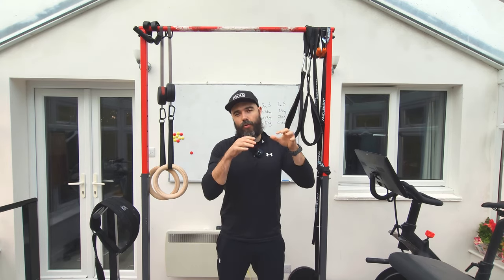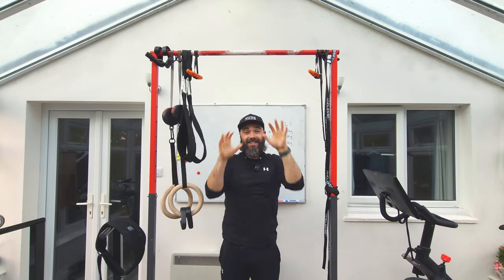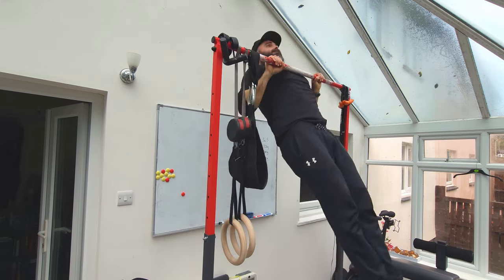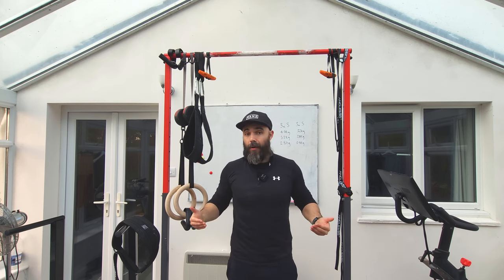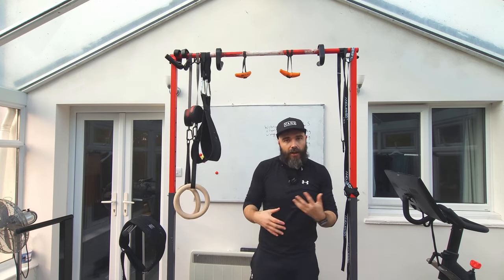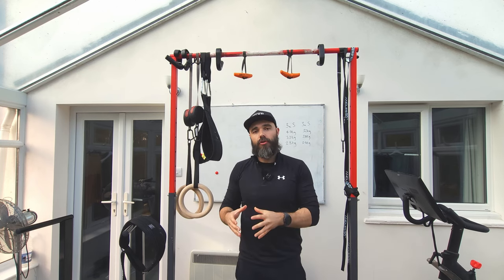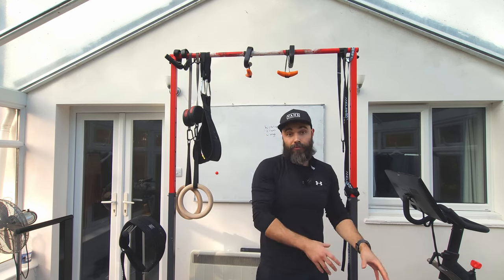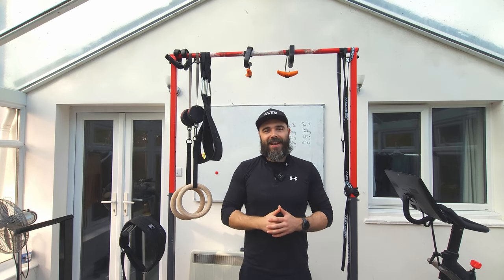The Battle of the Bars: Pull Ups vs Chin Ups - Which Reigns Supreme?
What's the best pull up variation for you, pull ups vs chin ups, what about ring pull ups and neutral grip pull ups. What pull up variation is best for bicep grow to back hypertrophy. Pull ups or chin ups are two of my favourite exercises and although they are both calisthenics back exercises and work pretty much the same muscles, they have a slight edge over the other in a few areas. The best bicep exercise is the chin up, the chin up hits the biceps hard and will build you bigger stronger arms, the pullup does work the arms but will be more back dominant as the biceps can't be recruited as much so the lats and other back muscles have to work hard to pull you up.

You might be interested in the muscle up, the front level or the 1 arm pull up, we need to think of specificity and the said principle, what we train is what we improve so between the chin up or pull up one will better than the other. Finally we have the ring pull up or ring chin up, doesn't have to be rings it can be anything that rotates, like the angles 90 grips, shown here, they allow you to rotate so you can do a  hybrid pull up and chin up in one. This can take the stress of the joints and connective tissue and allow for a more natural pull up movement.

In my opinion the pull up vs chin up or the chin up or pull up what is better question doesn't really matter much, they are both awesome back calisthenics exercises that will allow you to build muscle and get stronger and the differences between the pull up and chin are minor but doing both will cover all bases.

Timestamps
0:00 Pull Ups vs Chin Ups Intro
0:09 What's the difference between pull ups and chin ups
1:07 What muscles are used in the Pullup and chin up
2:07 Which Pull up Variation has more carry over
3:45 Pull up equipment and other Pull up variations - Ring pull up etc
5:48 So which is better, the pull up or chin up? My recommendations

Angles 90 Grips Full In-depth Review - Is it WORTH IT?